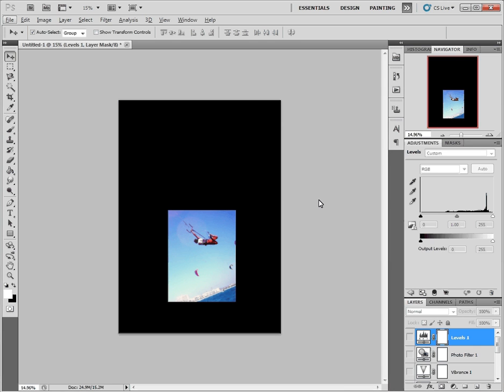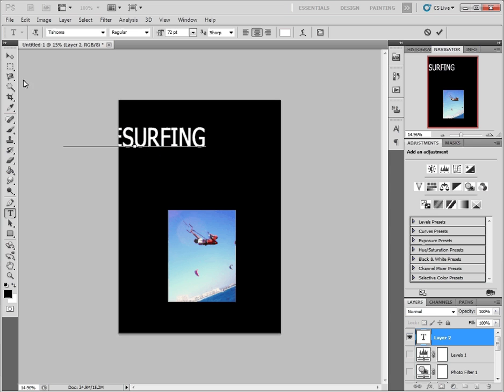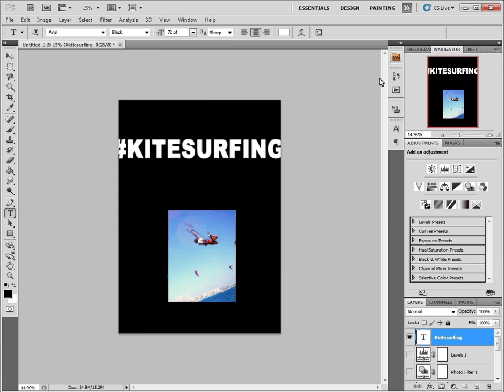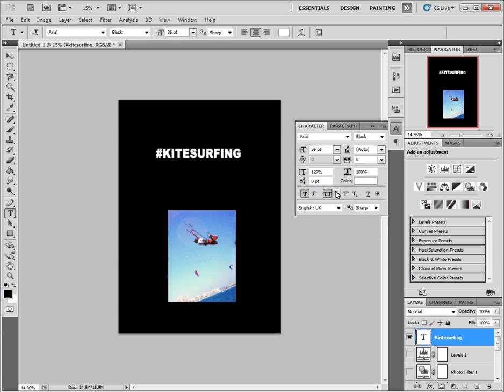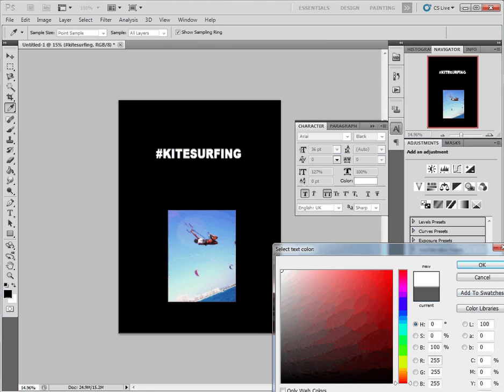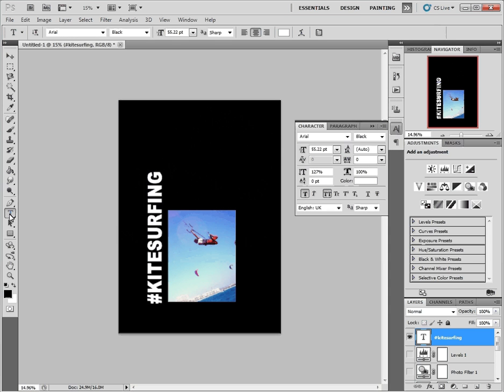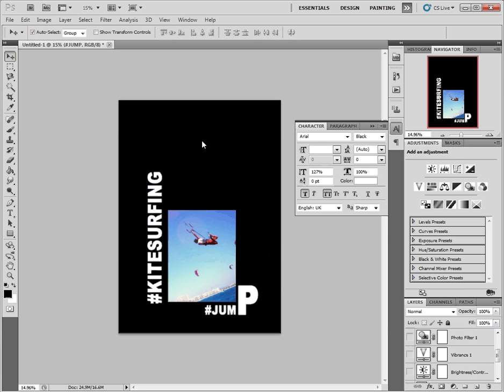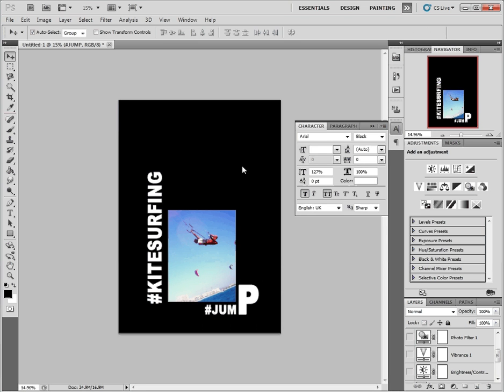Basic Photoshop CS 5.5 tutorial - Text formatting/edditing 2 - Lesson 5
In this tutorial you will cover;

- Adding in text into your document
- Editing your text
- Moving your text around
- Using creative text ideas